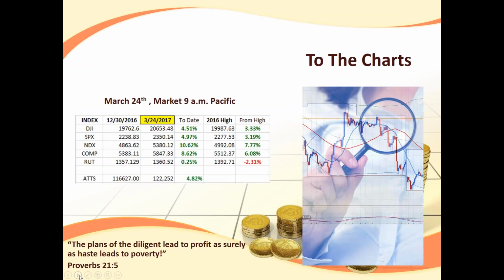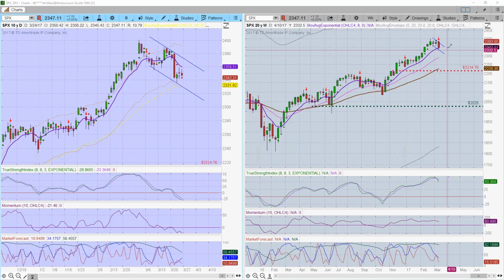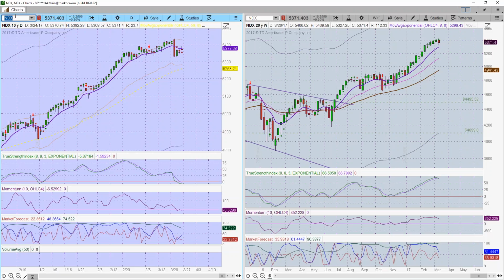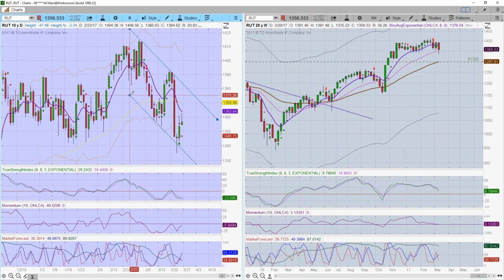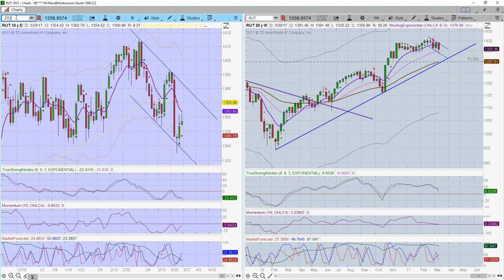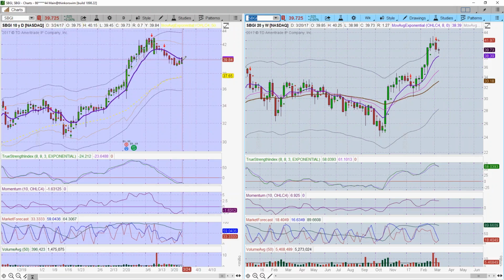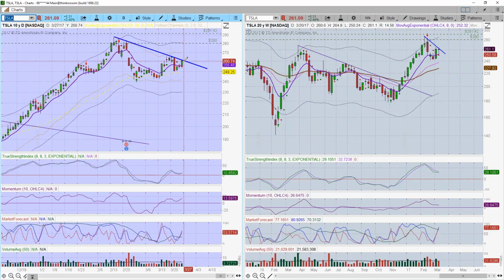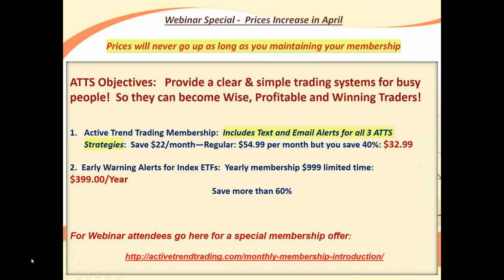Market Swings Don't Scare This Trading System—Here's Why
The Active Trend Trading System has averaged double digit gains each of the the past 5 years.  This video kicks of our Trading Campaign for 2017.  I'm looking forward to Explosive Growth in 2017 regardless which way the Market takes us!  See what we're seeing and be ready.

Dennis, Mike & Michael deliver great color commentary each week to those wanting to benefit from the swings in the Market!